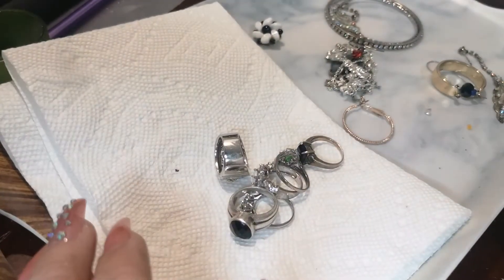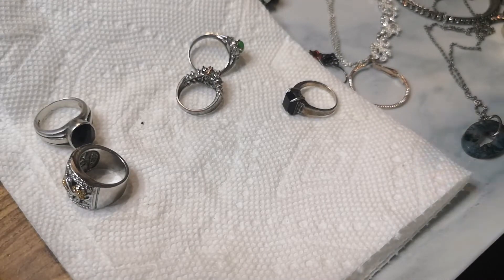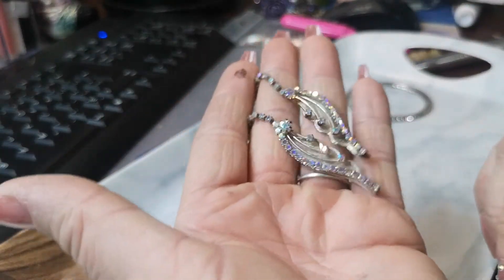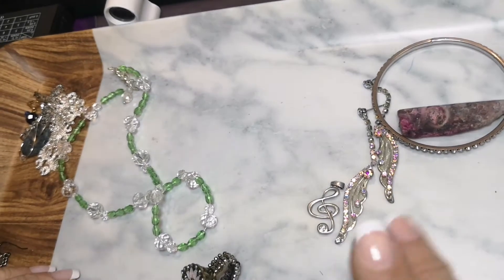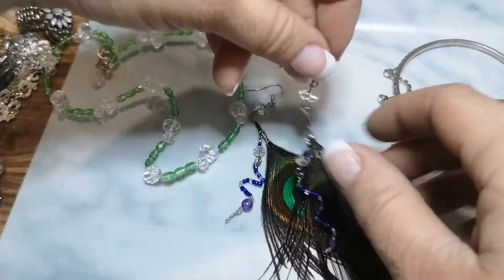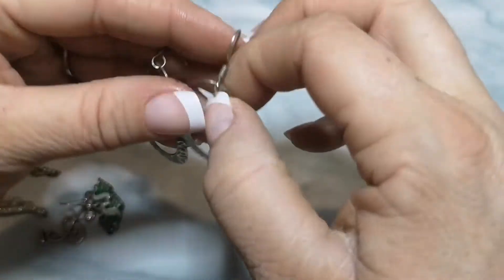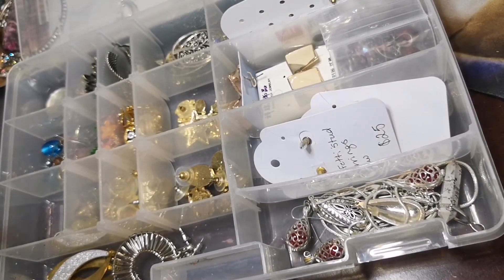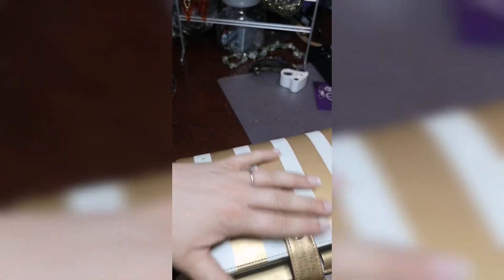Jewelry Sorting Plus Creating New Listings Ahhhh ~ Canadian Reseller on Poshmark & eBay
Happy New Year Friends I just want to say I am so grateful for you guys being here on my channel watching and helping me grow, I wish you all the best for the future and hope you are happy and wealthy! love to you all !!

Jewelry Loop ~
Jewelry Cleaner~
Ring sizing Kit~
Diamond Tester ~
Digital Scale ~
Magnet Pen ~

Consignment Items are at Grove Camera & Pawn Check them out on Facebook

I’m inviting you to join Drop, the free app that’s giving away millions in cash rewards every day! Use my code ree6x to get $5 - no strings attached.

Canadian Friends!!

Here is $20 to get started with KOHO, the no-fee spending and savings account.
Or use this code on sign-up: E1J766ZT

I have received Referrals from my Bank anyone looking to open a new chequing/savings account or even looking into mortgages I have codes you can use that will get you $$$ when you do.

I think you’d like how simple everyday banking can be with Simplii Financial™. Use my link and you can earn $50 when you open and use an eligible account with Simplii™. Conditions apply.

Also, did you know that Simplii Financial™ offers mortgages with incredibly low competitive rates? Use my unique code when applying for your mortgage at 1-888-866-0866 and you could earn $100! Conditions apply.